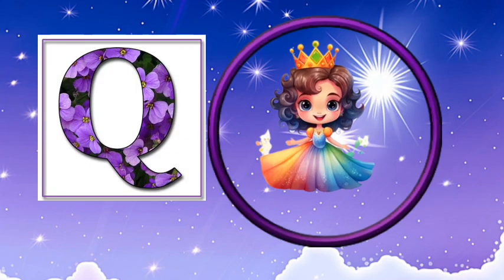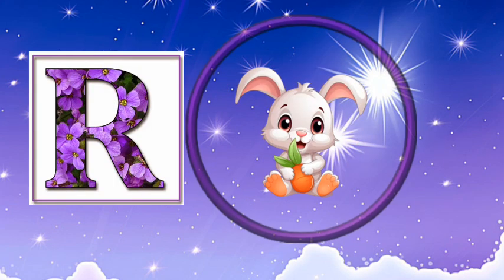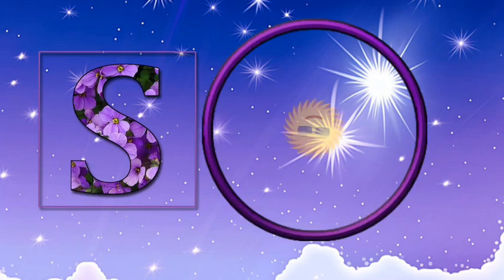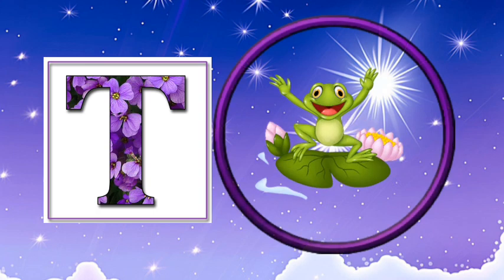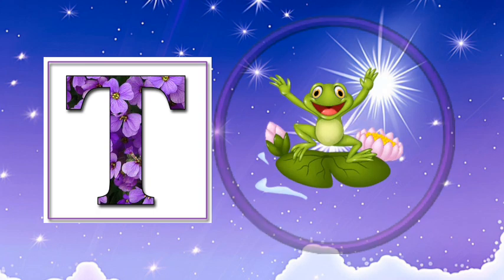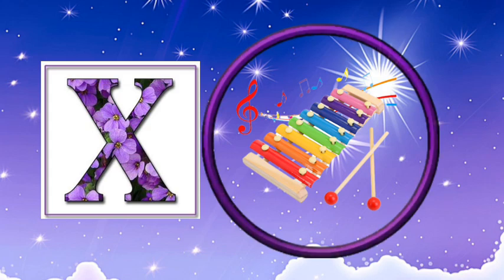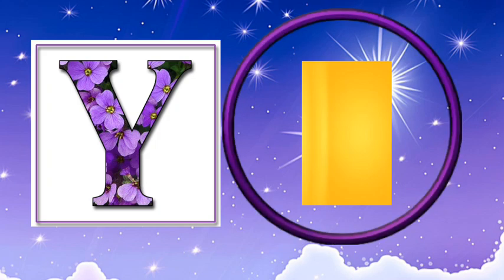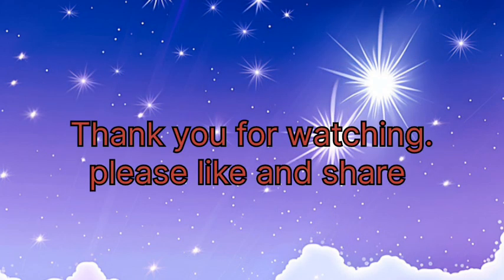ABC Phonics Song | Nursery Rhymes & Kids Songs